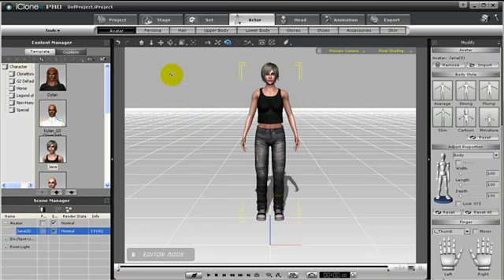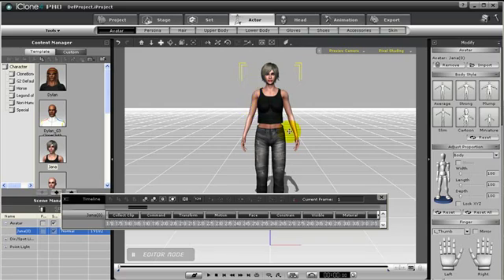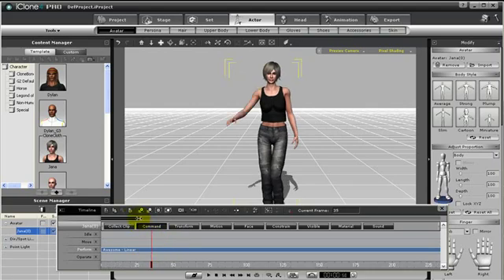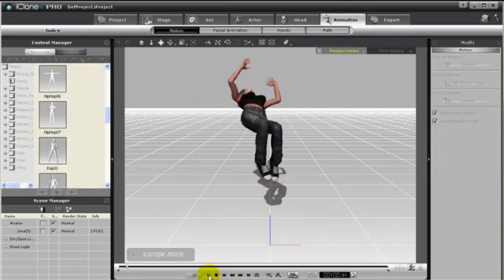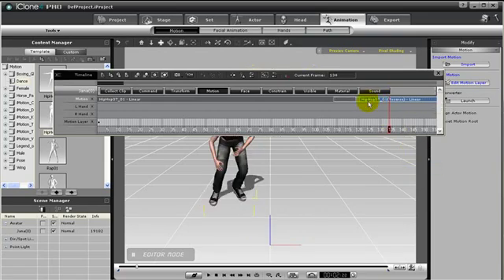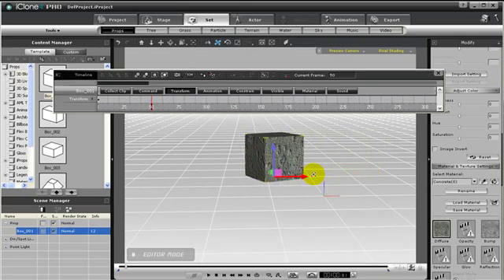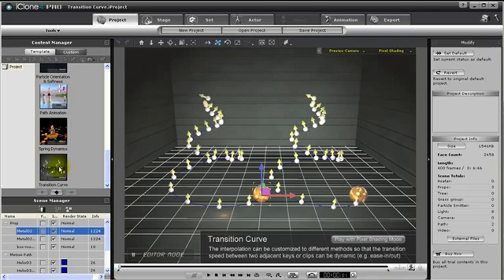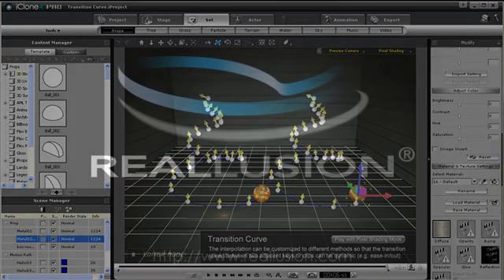iClone4 Tutorial - Intro to Timeline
In this tutorial, you will see the power and learn the basics for using the timeline to quickly control the action of your iClone projects.